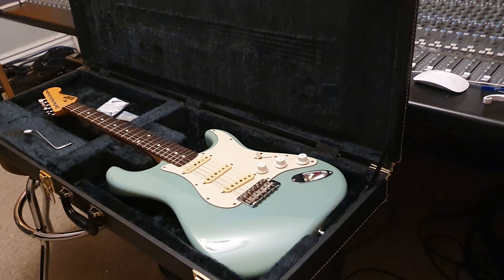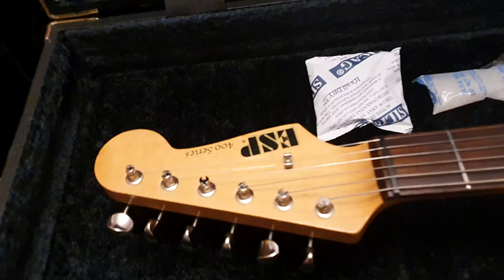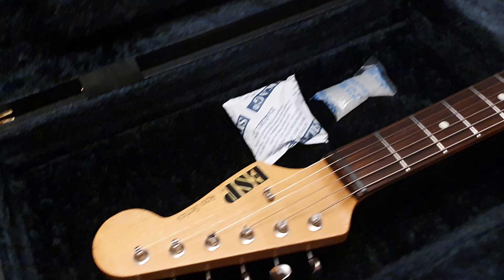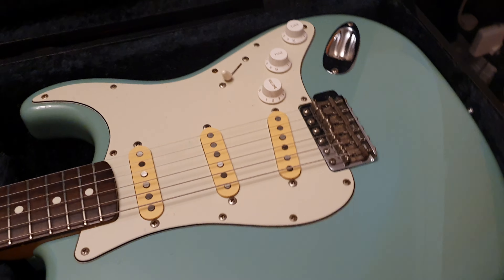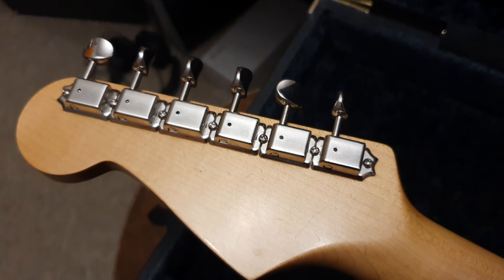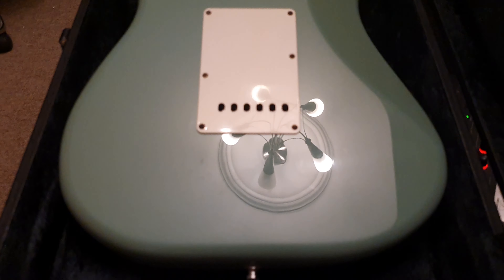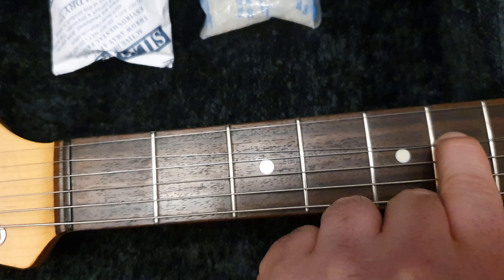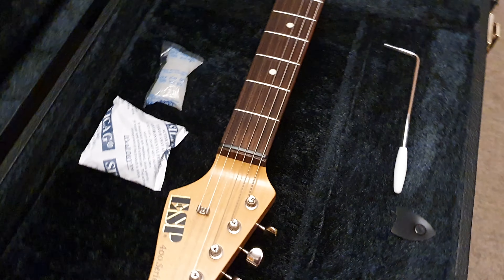ESP 400 Series Strat 80's Fender Lawsuit Headstock Guitar Up Close Video Review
ESP 400 Series Strat 80's Fender Lawsuit Headstock Guitar Up Close Video Review at Essex Recording Studios